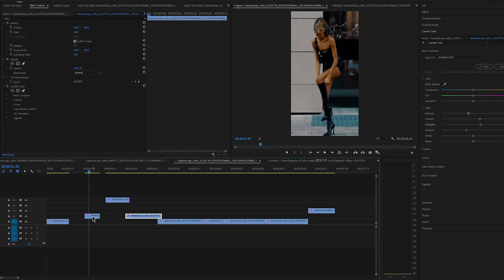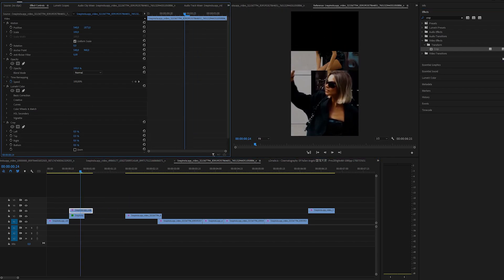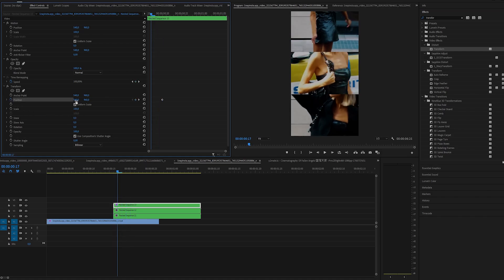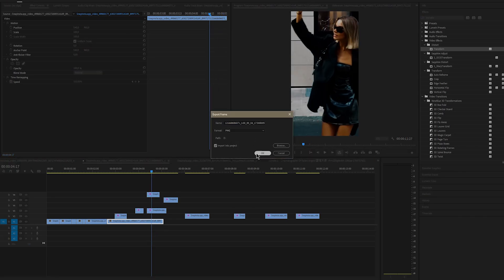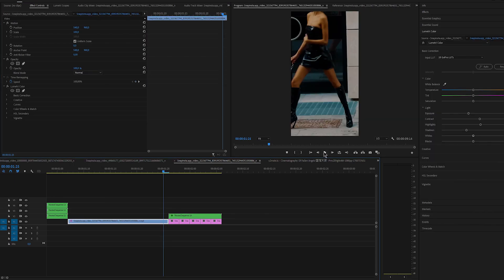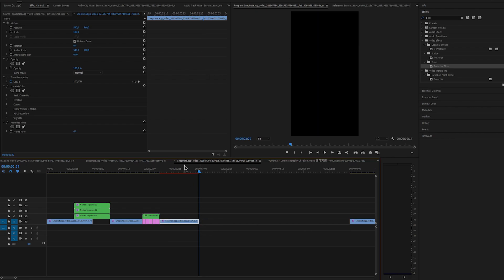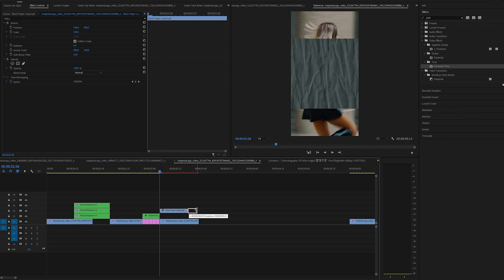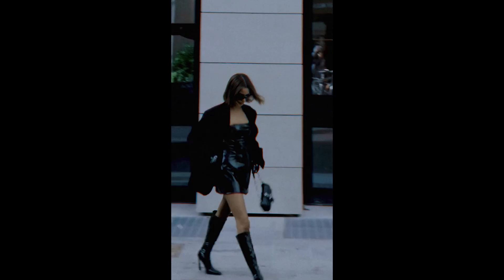3 EDIT EFFECT IDEAS | PREMIERE PRO | Gaga M.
☇ 3 EDIT EFFECT IDEAS IN PREMIERE PRO ☇
ep #138

in this tutorial i wanna share with you 3 effect ideas to spice up your next video 🔥

Learn video editing in Premiere Pro with easy tutorials!

ANIMATED CHROME TEXT EFFECT + EDIT IDEAS | AFTER EFFECTS | Gaga M.